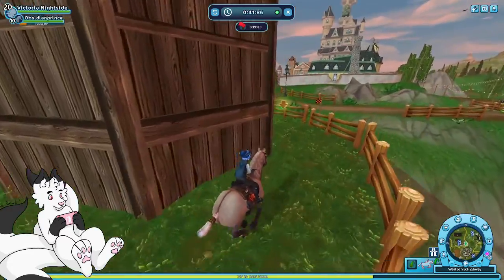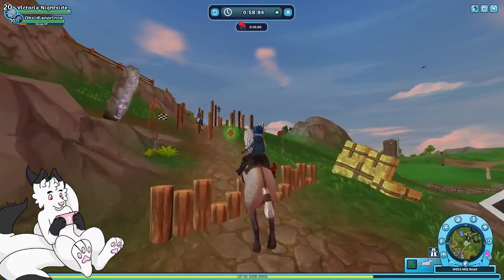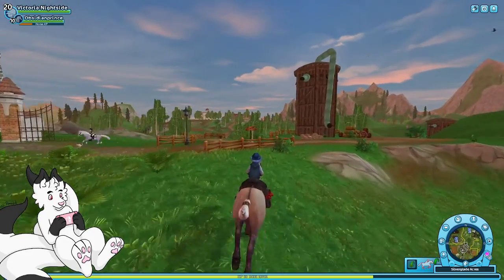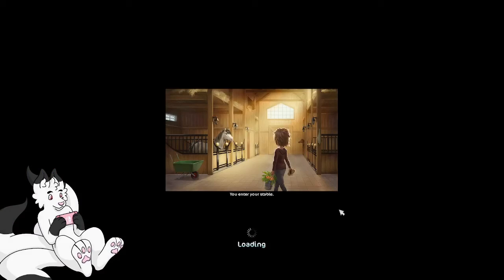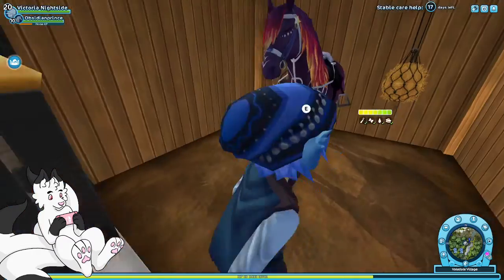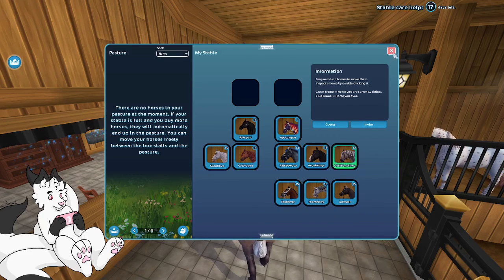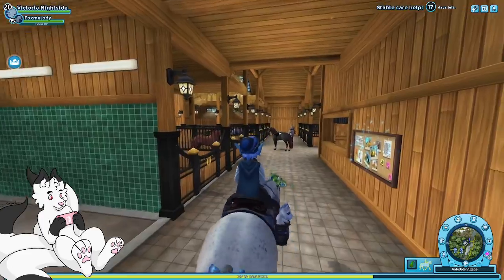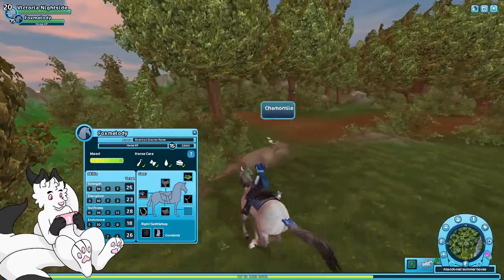Star Stable Online Horse Tour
I explore Silverglade and show off a few of my horses~